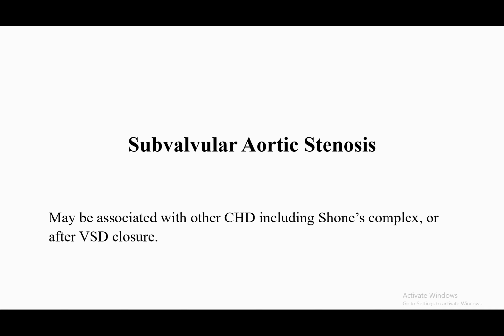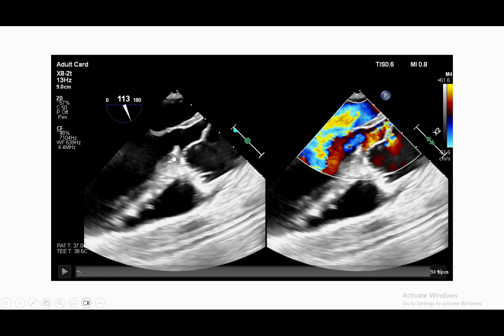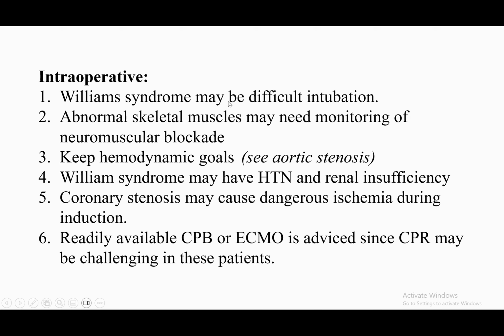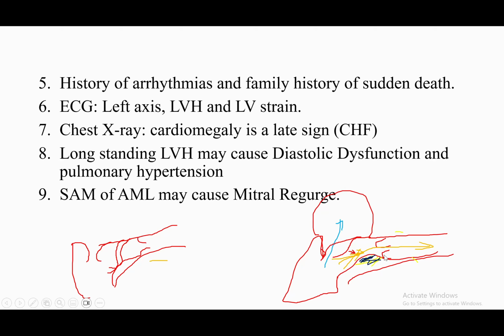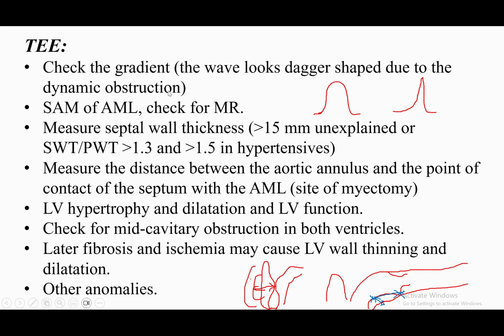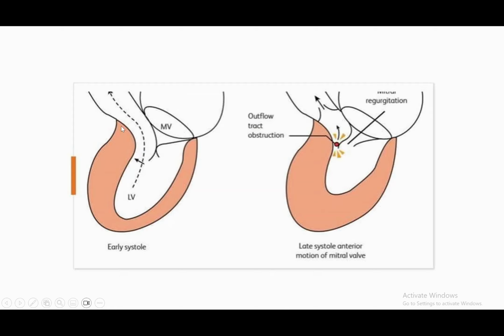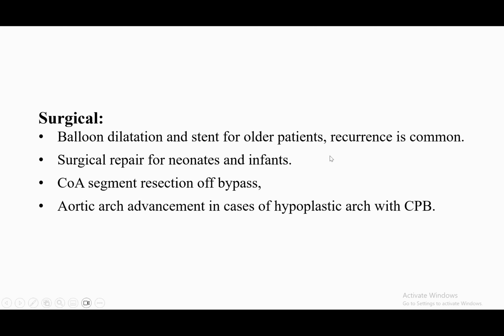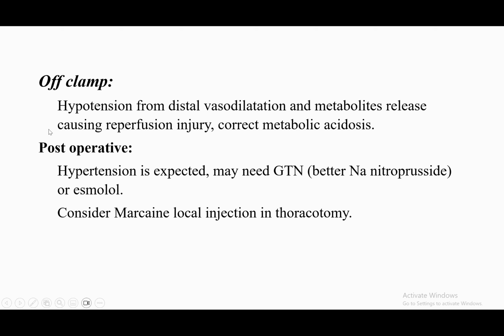Anesthesia for Left Side Obstructive Lesions (part 2)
Subvalvular Aortic Stenosis, Supravalvular Aortic Stenosis, HOCM and CoA